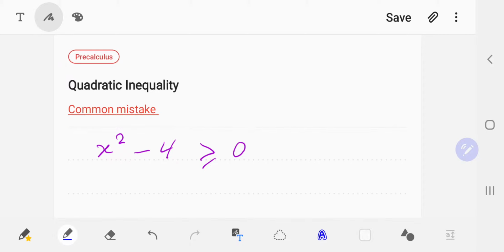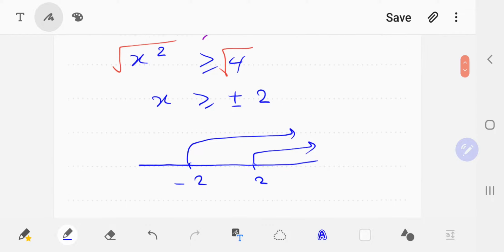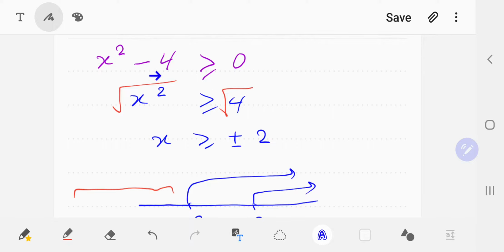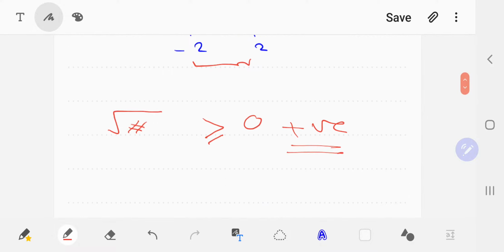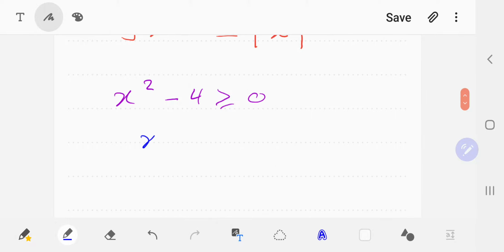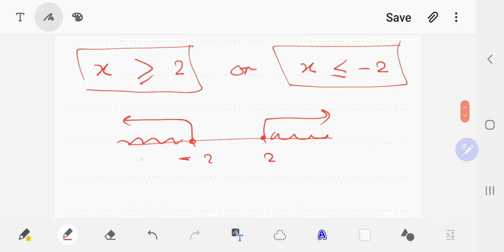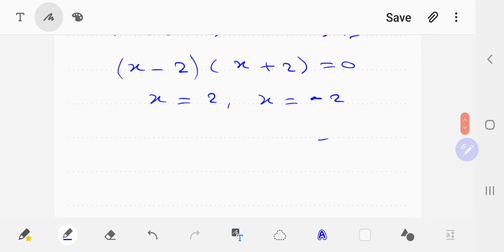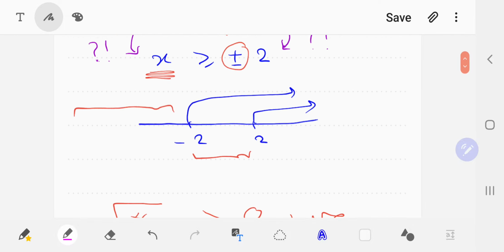Quadratic Inequality - Common Mistake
Common Mistake